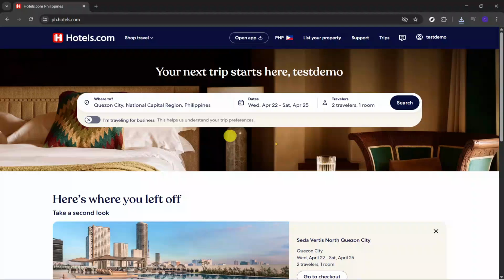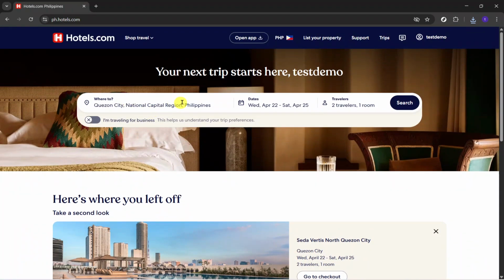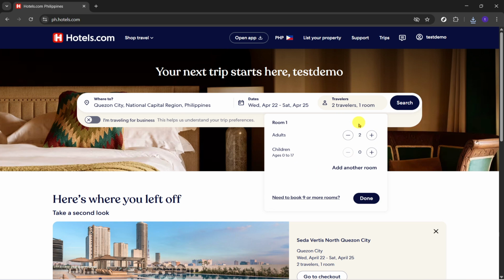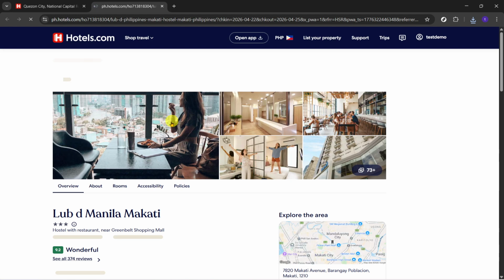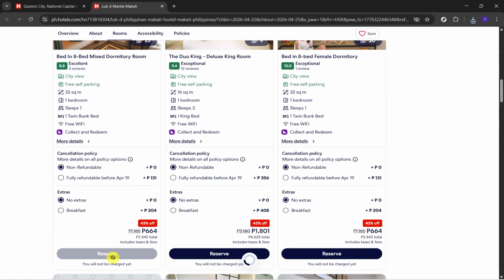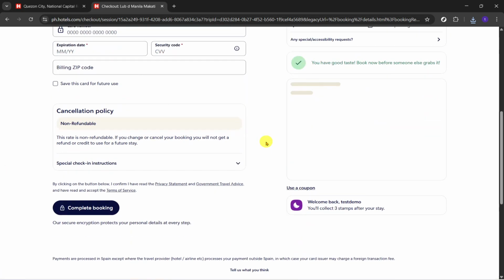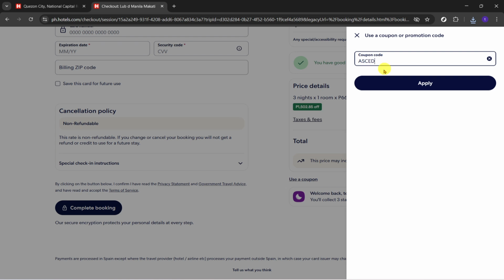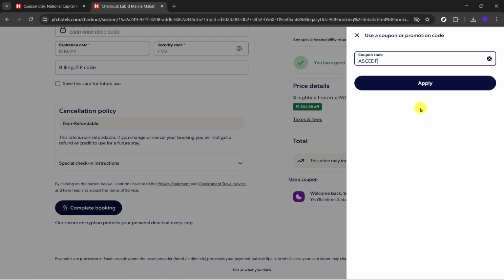How To Use A Coupon Code On Hotels.com (2026) (Quick And Easy Guide)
In this video, you’ll learn how to use a coupon code on Hotels.com step by step. This quick and easy guide shows you how to apply a Hotels.com promo code, enter your discount code during checkout, and save money on your booking.

We’ll walk through how to use a coupon code on Hotels.com, where to find the promo code box, and how to make sure your discount is applied correctly. You’ll also learn simple tips to get the best Hotels.com deals and maximize your savings.

If you’re looking for an easy way to use a coupon code on Hotels.com in 2026, this tutorial will help you do it quickly and without any confusion.